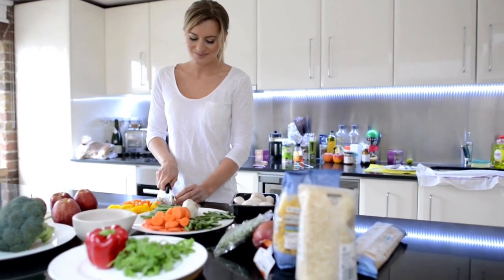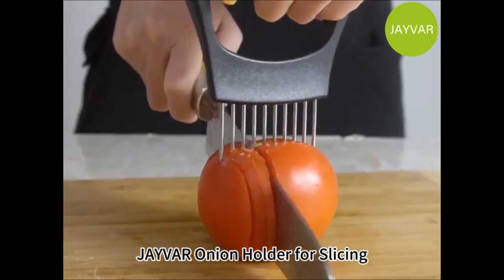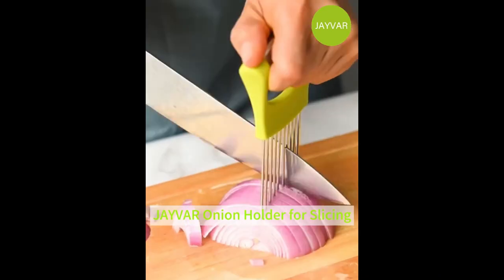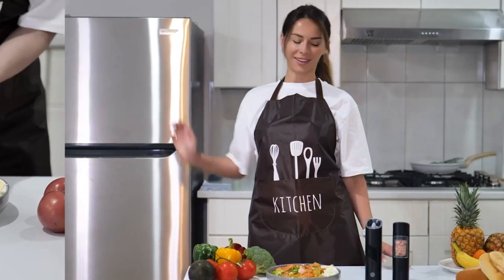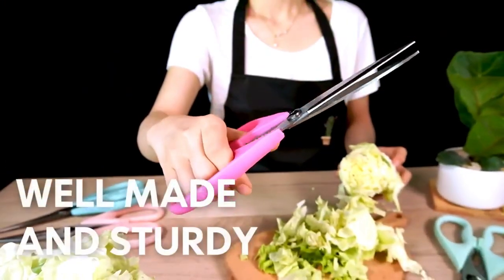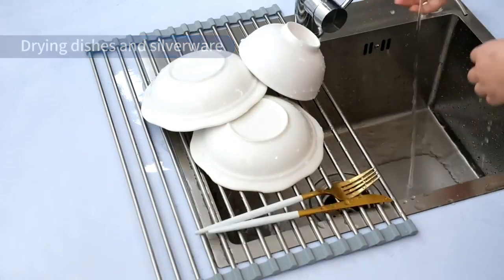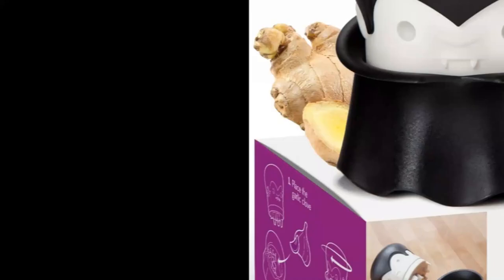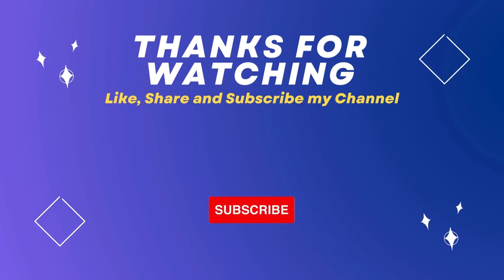Top 5 Kitchen Gadgets Part 10 | AA Studio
Kitchen Gadgets
1.  Vegetable Holder for Slicing
2.  Salt and Pepper Grinder
3.  Kitchen Shears
4.  Foldable Dish Drying Rack
5.  Gracula Garlic Crusher

🌟 Unleash the Culinary Magic with the Coolest Kitchen Gadgets of 2023! 🌟

Hey Foodie Fam! Welcome to AA Studio,👨‍🍳✨ Get ready to elevate your cooking game as we dive into the mesmerizing world of kitchen gadgets! 🍽️🔥 In this video, we're putting the BEST kitchen gadgets to the ultimate test, bringing you the top picks from Amazon that'll transform your kitchen into a culinary haven! 🛒🌐

Join us as we explore the latest and greatest kitchen gadgets of 2023 – from the innovative to the downright genius! 🚀👩‍🍳 Whether you're a seasoned chef or a kitchen newbie, these gadgets are bound to make your cooking experience a breeze. 🌈✨

We've got everything from smart kitchen gadgets that sync seamlessly with your culinary creativity to the classic kitchen utensils that every home chef needs! 🤖🍴

Sit back and relax as we review, test, and rate these amazing kitchen tools. 💯👍 Are they worth the hype? We're about to find out! 🕵️‍♂️🔍

From time-saving kitchen aids to game-changing cooking gadgets, we've got you covered. Discover the simplicity and brilliance behind these must-have additions to your kitchen arsenal. 🧠🔧

So, if you're on the lookout for some awesome kitchen ideas or just want to upgrade your cooking space with the newest and coolest gadgets, you're in for a treat! 🎉🏡